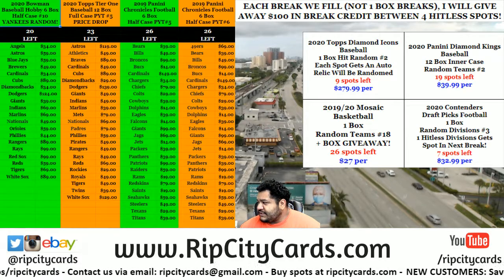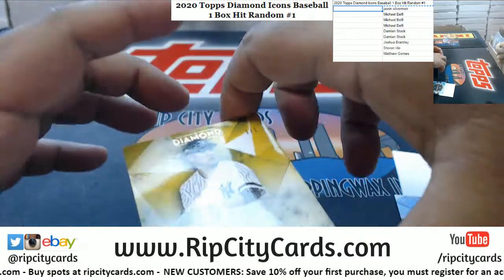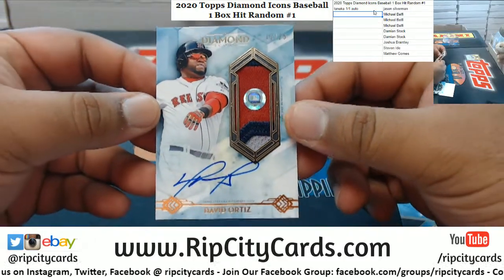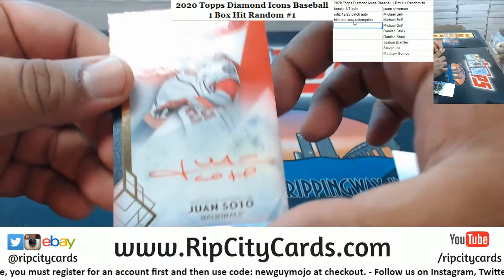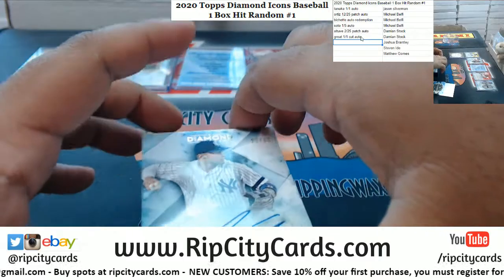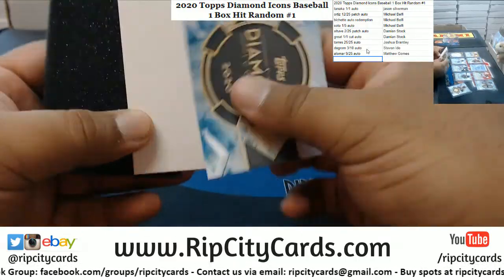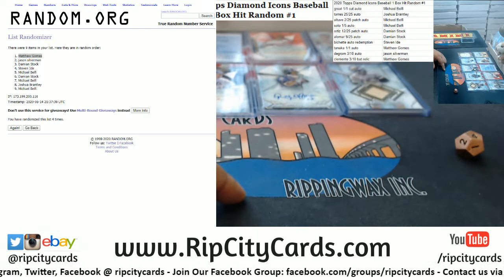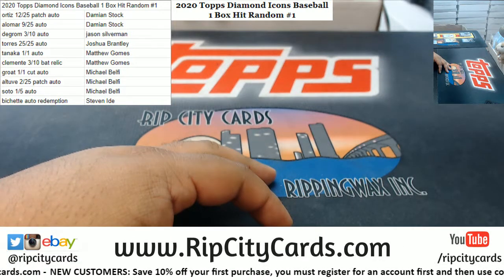2020 Topps Diamond Icons Baseball 1 Box Hit Random #1